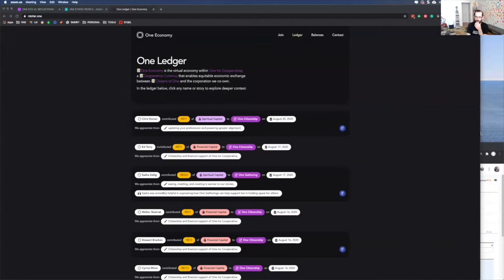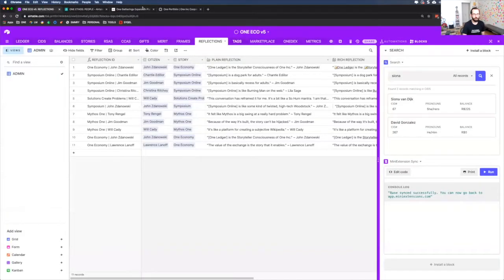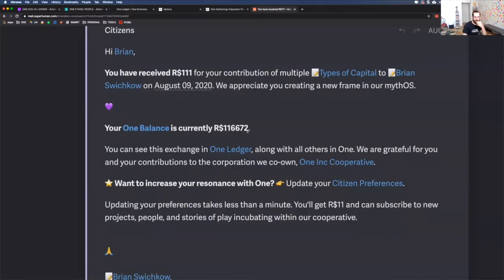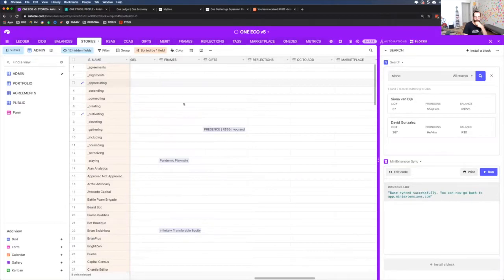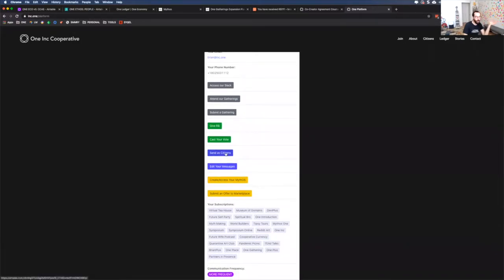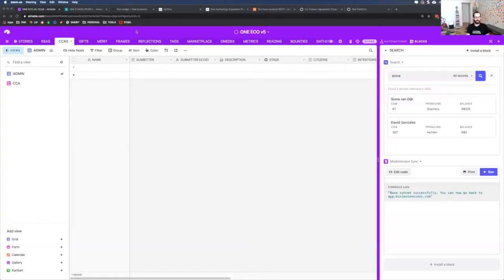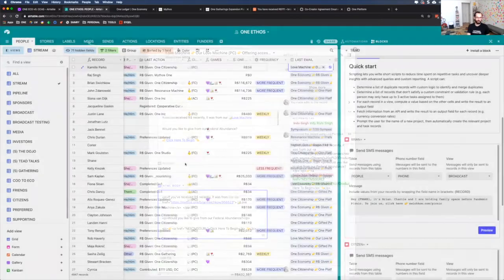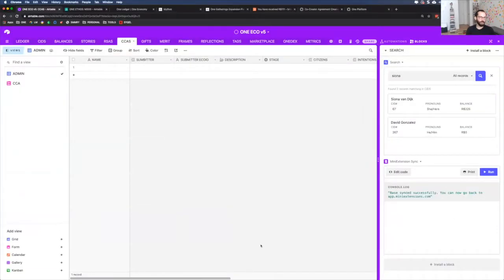BuiltOnAir Podcast [All Things Airtable] S6:E4 Showcase - Brian Swichkow, Founding Citizen - One Inc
In this episode we’re joined by Brian Switchkow, a founding citizen at One Inc Cooperative. One Inc operates as a member-owned, member-controlled virtual economy dedicated to fostering a supportive ecosystem of creatives, entrepreneurs, and investors. Brian and his fellow citizens have helped bring dozens of unique projects to fruition, including a very nifty “spell-check for the soul”. But not all contributions are “monetary,” citizen’s can contribute five different types of capital to a project (there’s financial, but also intellectual, spiritual, cultural, and social capital) at any given time. If that sounds like it requires a lot of data, it's because it does! With so many moving parts, it comes as no surprise that Brian’s two Airtable bases have a number of fields, views and tables to manage it all. But, the beauty of Brian’s approach is that it allows citizens to interact with clean, simple interfaces which only show what needs to be shown with the help of a few handy integrations.

Watch our episode with Abdul Alzanki, app developer at MiniExtensions